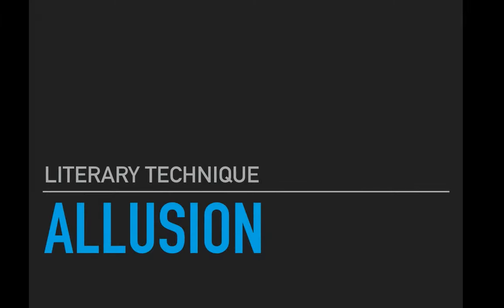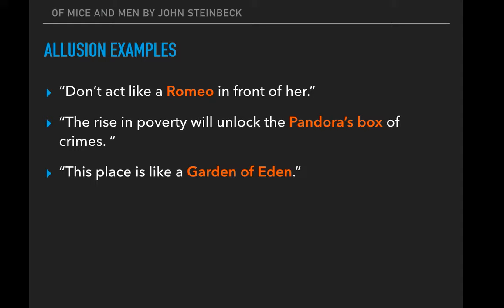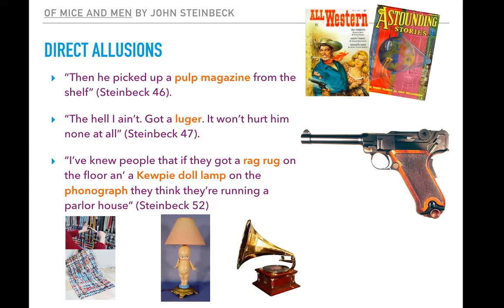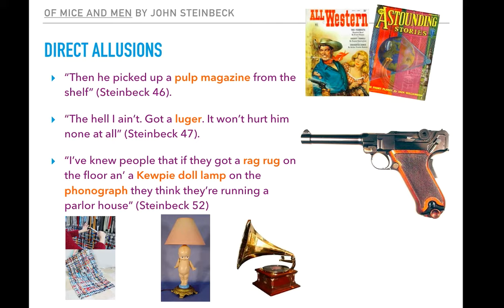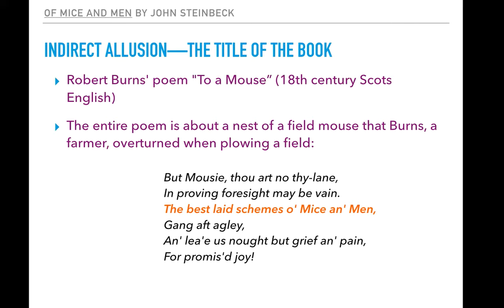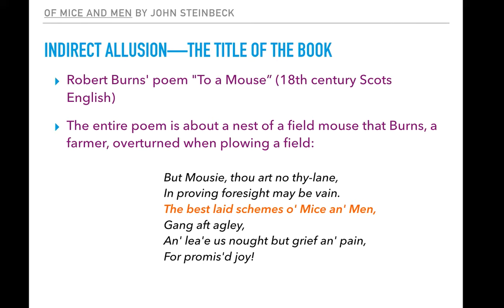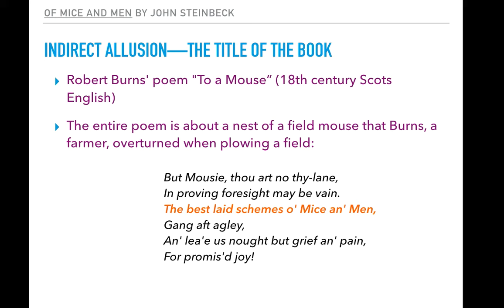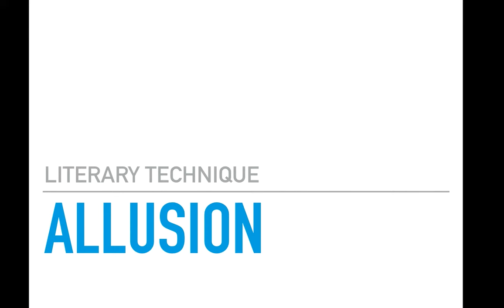Allusions in Of Mice and Men Forster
A brief lesson on allusions in section 3 of Steinbeck's Of Mice and Men.